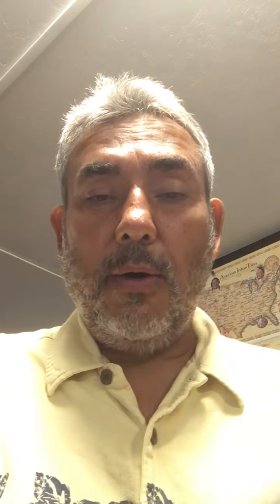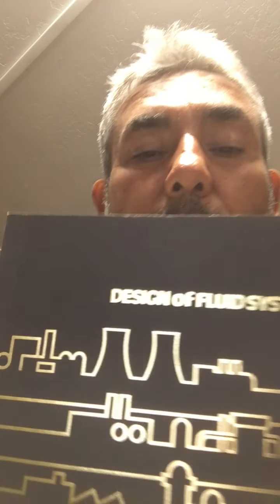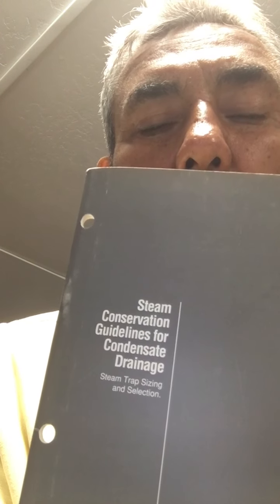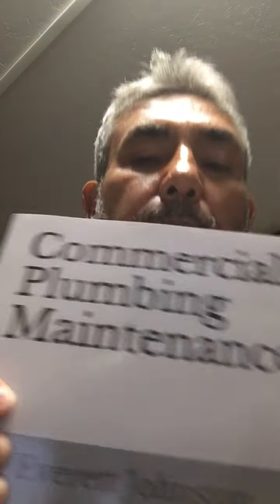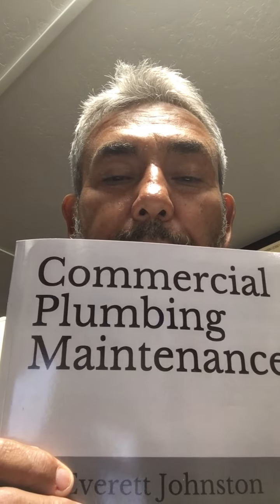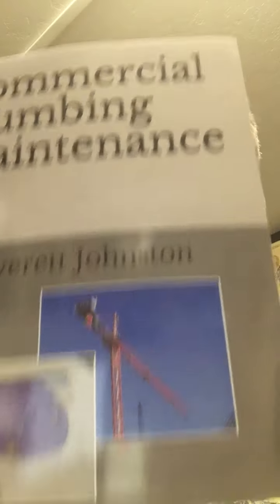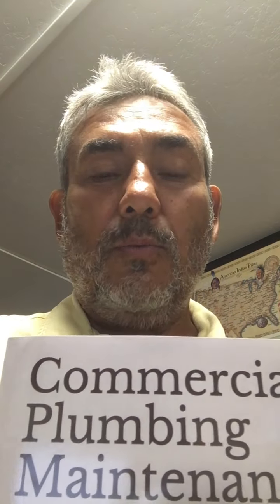Plumbing in a competitive industry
Expanding your knowledge as a Plumber in a competitive industry